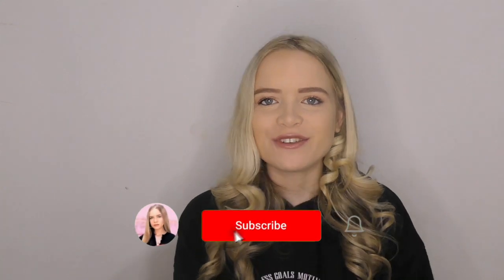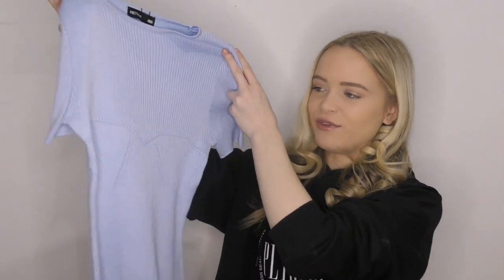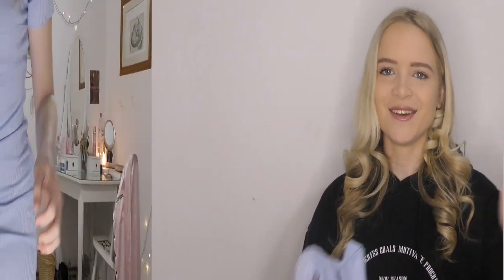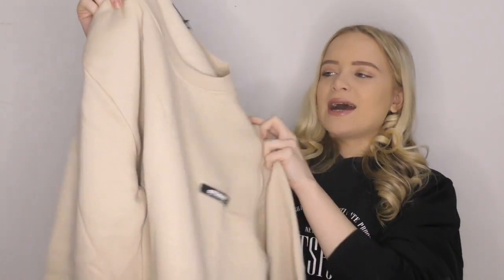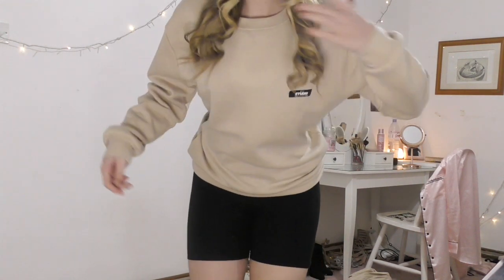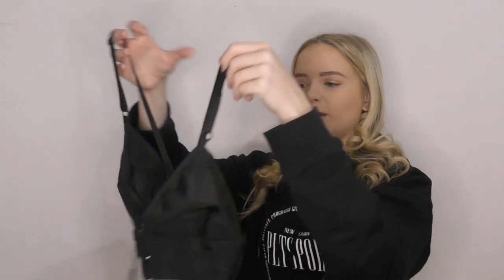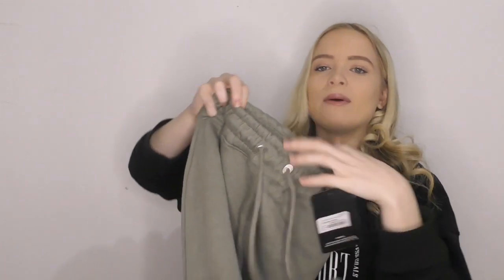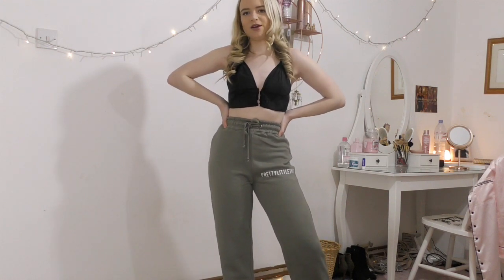HUGE NEW IN PRETTYLITTLETHING HAUL | Spring Summer 2021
For today’s video I am doing my first ever PRETTYLITTLETHING HAUL!! This is a try-on haul!